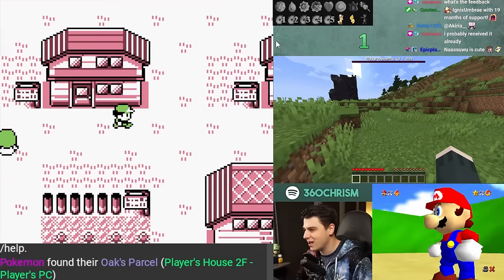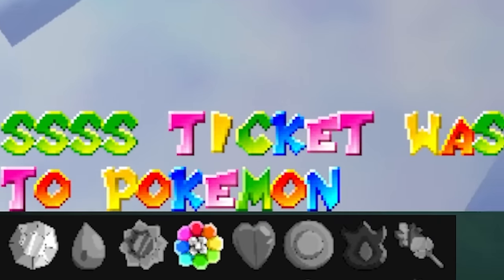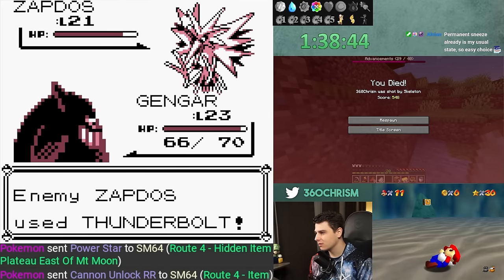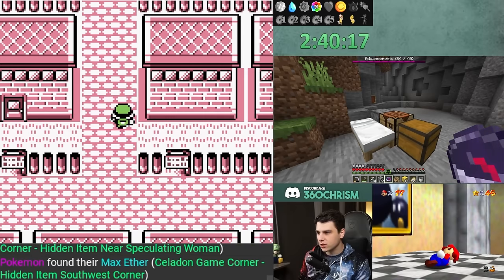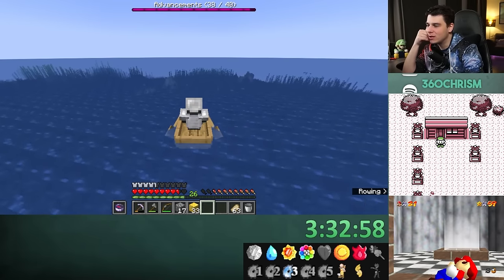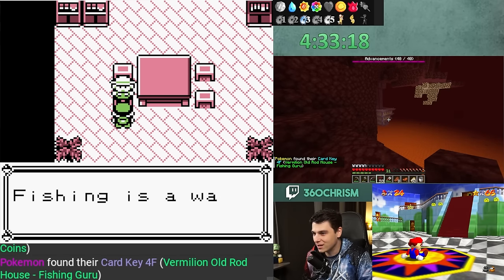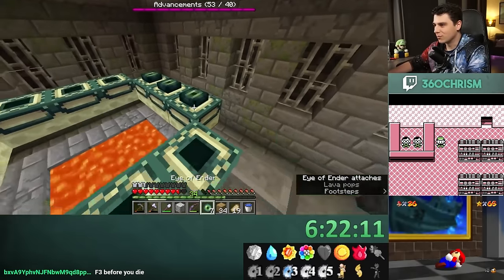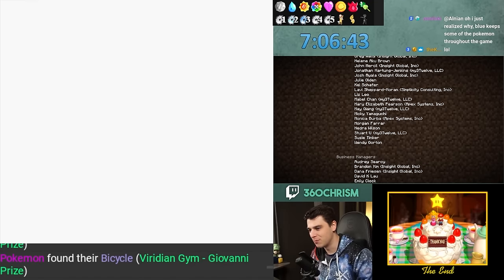This Multi-World had the weirdest Randomization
I combined Pokemon Red, Super Mario 64 and Minecraft into 1 interconnected Randomizer.
If you want to try Archipelago Multi-world Rando yourself check it out